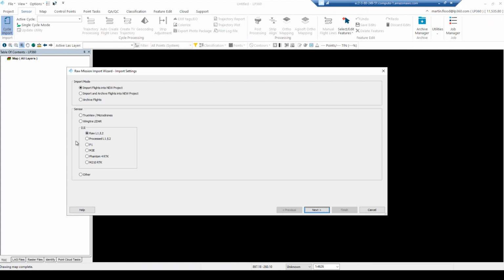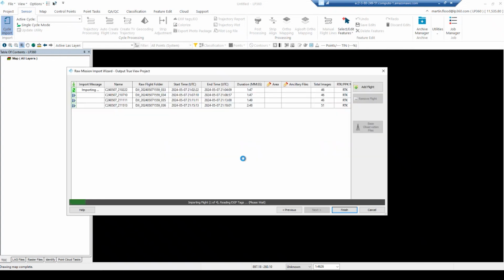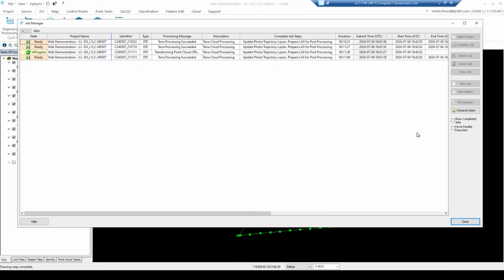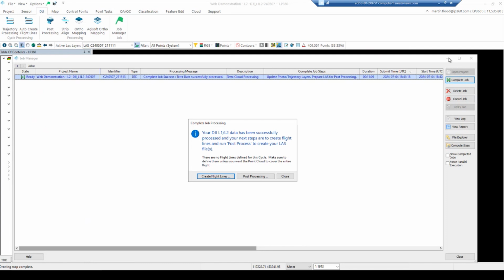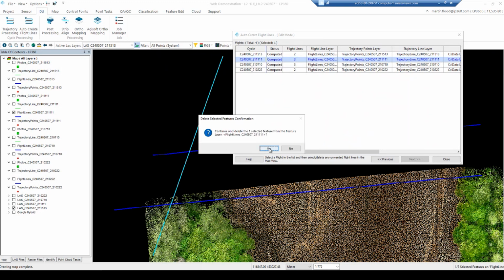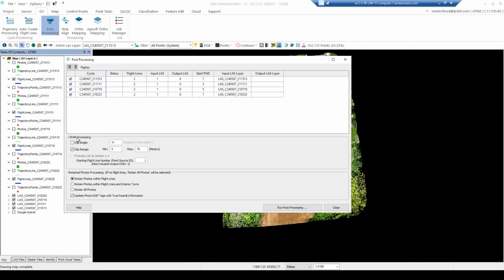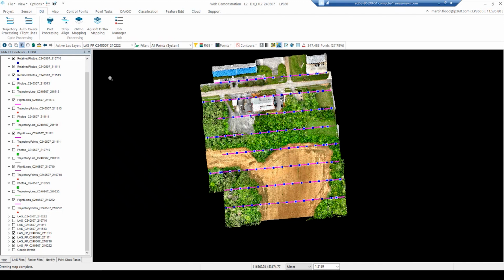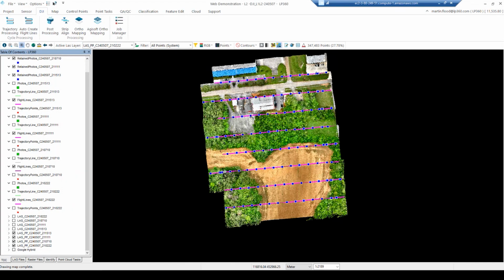How to Process Raw Data Directly From the DJI Zenmuse L1 & L2 with LP360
In this video, we demonstrate thow to process Raw data directly from the DJI Zenmuse L1 or L2 with LP360, which now includes seamless integration with DJI Terra Cloud.

Say goodbye to the need for DJI Terra Desktop and keep your workflow entirely within the LP360 environment. Martin Flood, Vice President of Special Projects guides you through the entire workflow, including importing raw flights, RTK processing, setting up coordinate systems, and creating flight lines.

You'll also learn how to post-process your colorized LAS point cloud and prepare it for further analysis, such as generating contours and DEMs.

Watch as we showcase a streamlined, efficient process that enhances your LP360 drone experience.